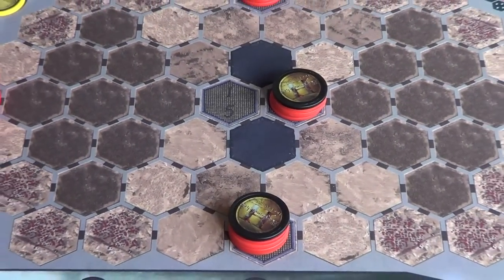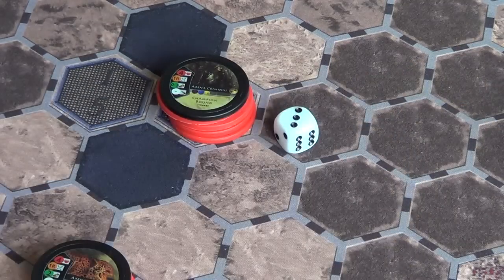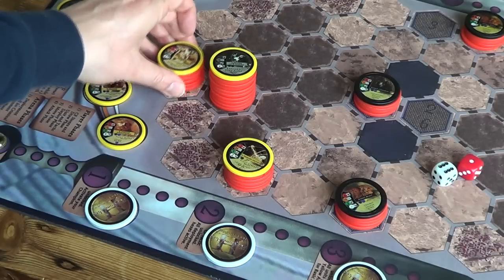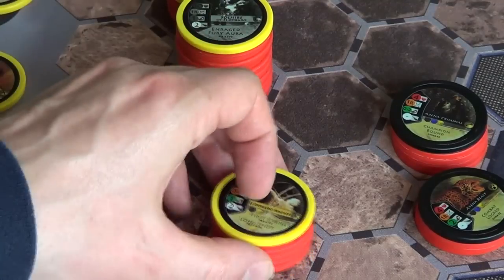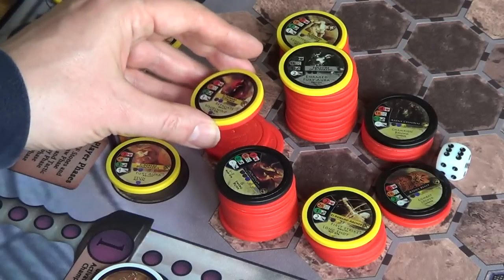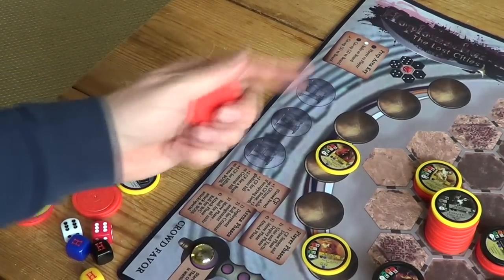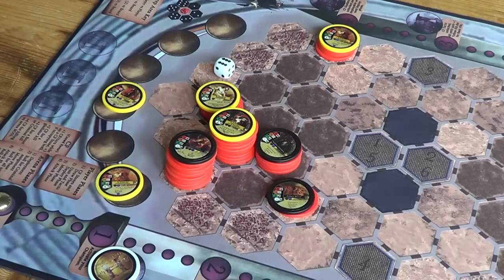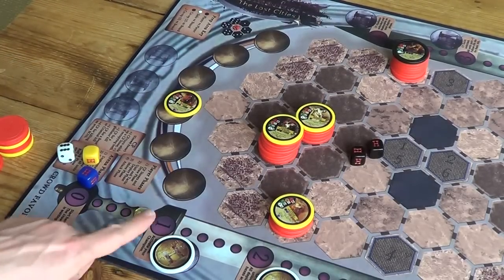Hoplomachus: TLC - EP04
Round 2 - Part One